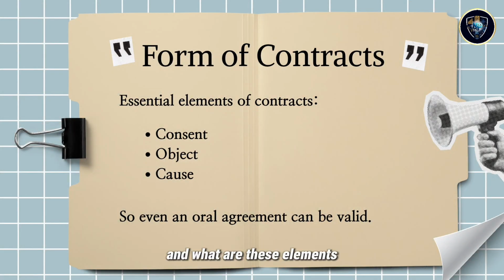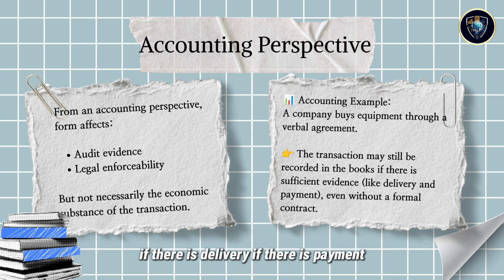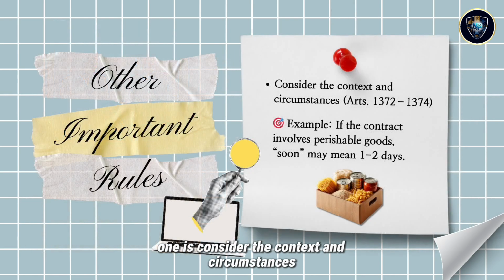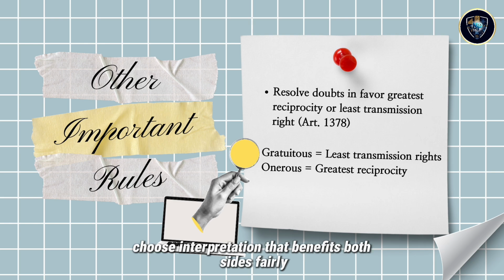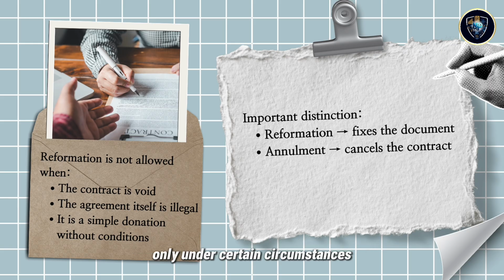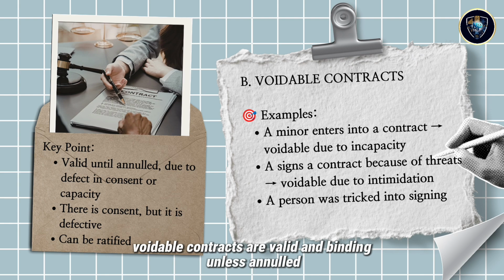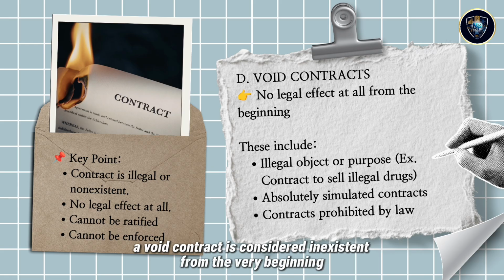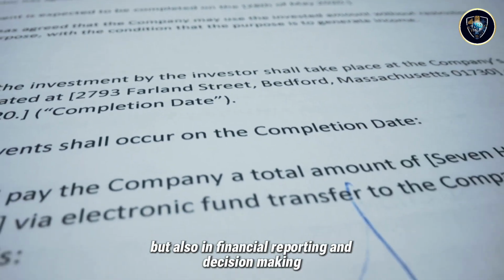Obligation and Contracts - Module 7